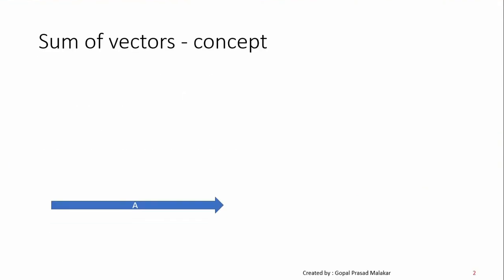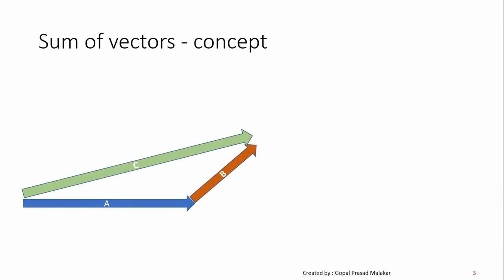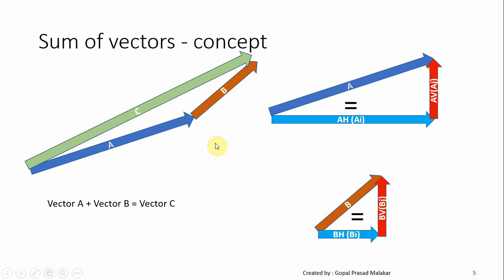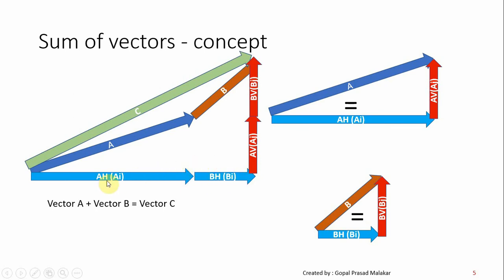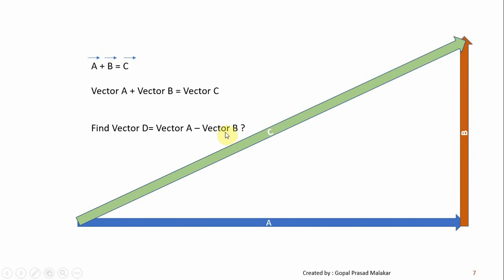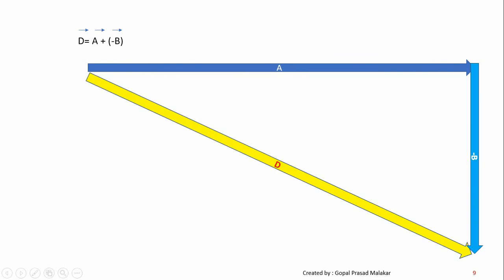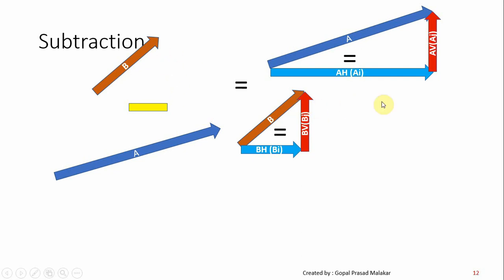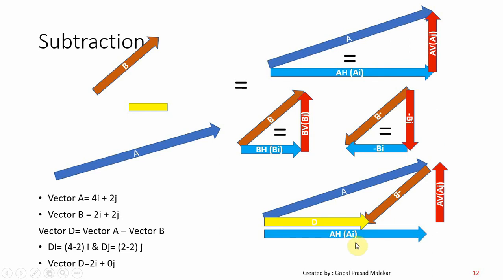01 Addition n Subtraction of Vectors concept n workout Example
Find sum of vectors
Find difference of vectors
Solve some practical problems (and see corresponding visualization)